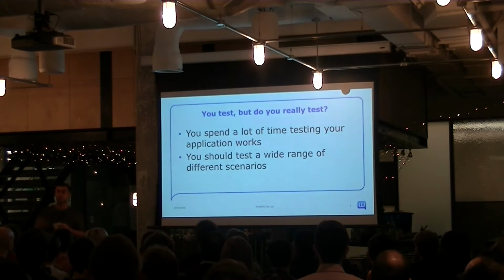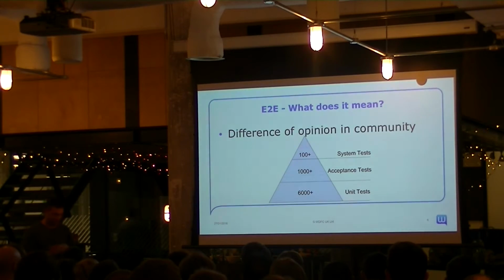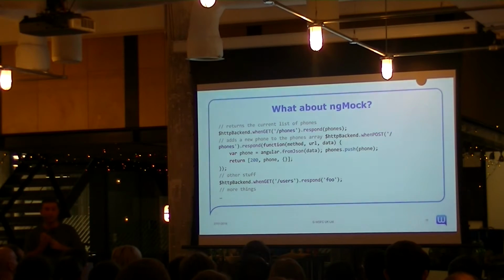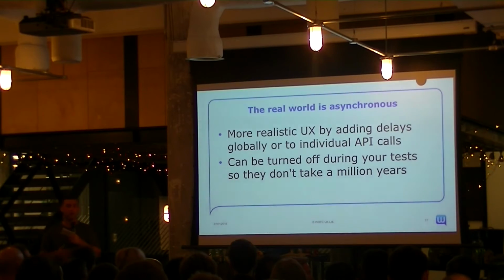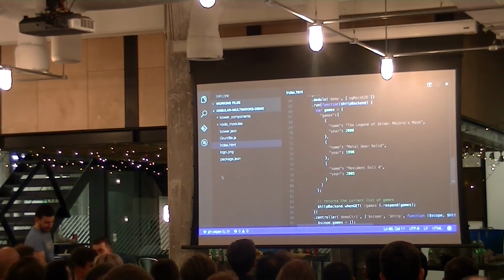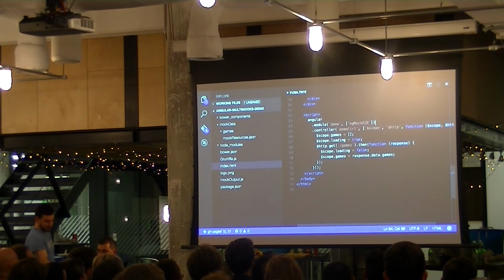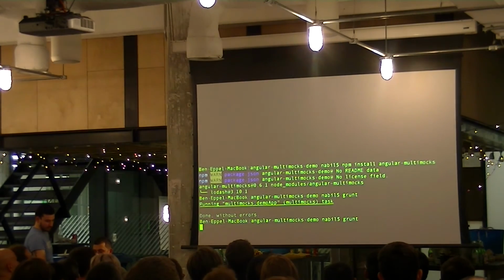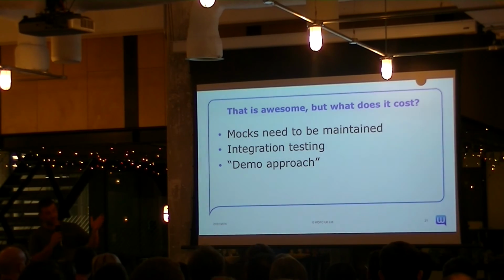27 Jan 2016 - Turbocharge your development and tests with Angular Multimocks Nabil Boag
Learn how to speed up your development and testing process with more confidence using Angular Multimocks.